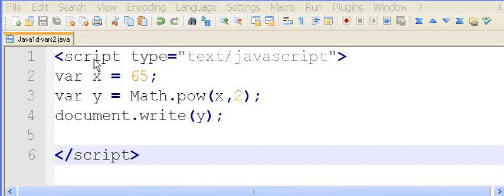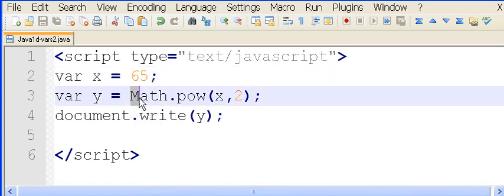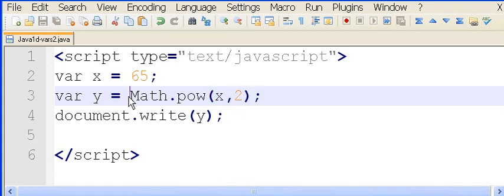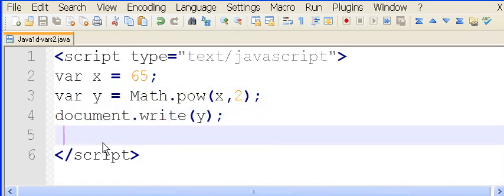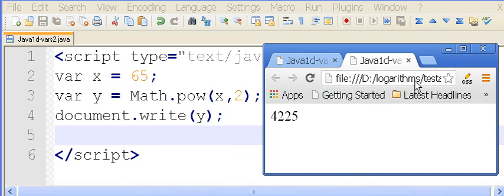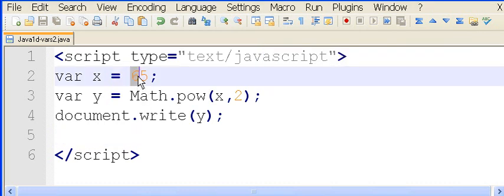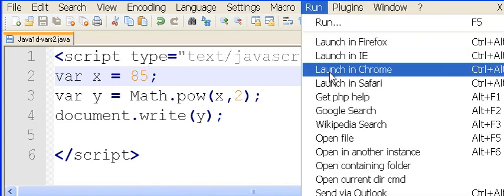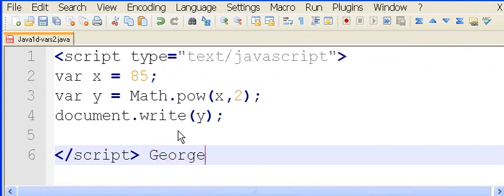Javascript Exponentiation and functions